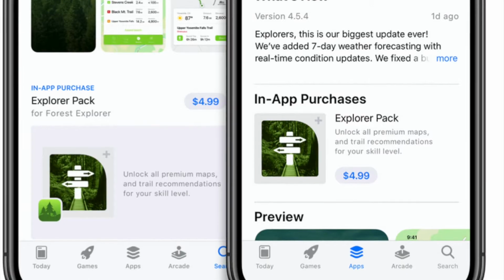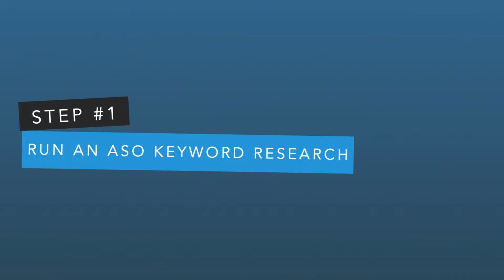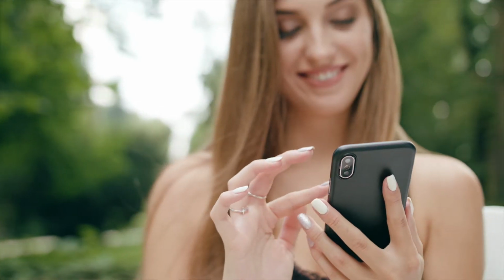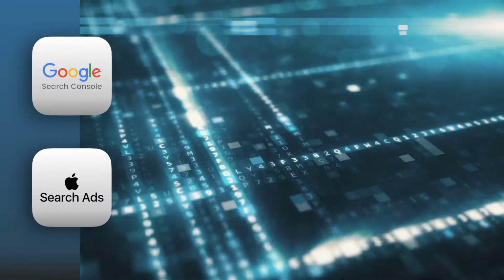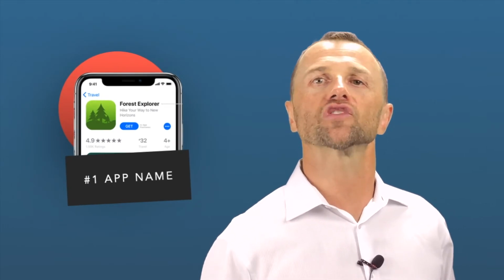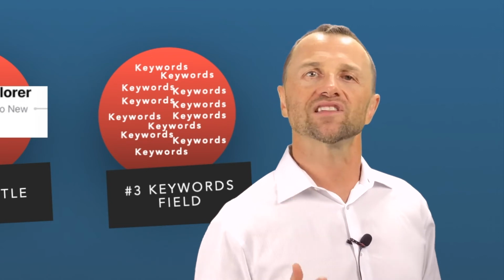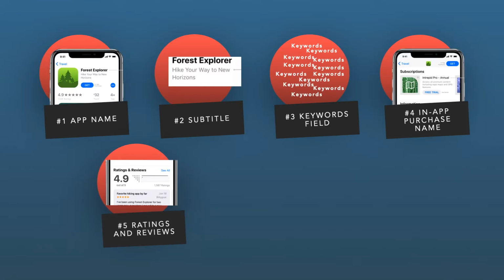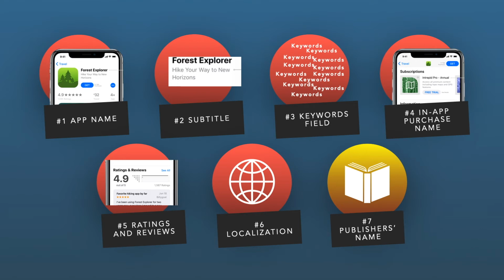App Store Optimization (5 Critical Steps)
5 critical steps you should use to implement App Store Optimization if you want to boost your Mobile App sales.

⏱️ TIMESTAMPS ⏱️
00:37 What is ASO
02:06 Step 1 :  ASO keyword research
04:50 Step 2 : Keyword lists
06:07 Step 3 : Optimize for Search Result rankings
08:32 Step 4 : Conversion Rate Optimization
10:35 Step 5 : Measuring ASO performance

ABOUT ME :
My name is Gilles Argivier, I am an International marketing expert and entrepreneur.
For over 20 years, I have been entrusted by world class organizations as a driver of top and bottom line growth through transformational business development, brand’s sustainable strategy, product innovation and powerful online customer centric experiences.
I now operate my marketing consultancy firm out of the US.